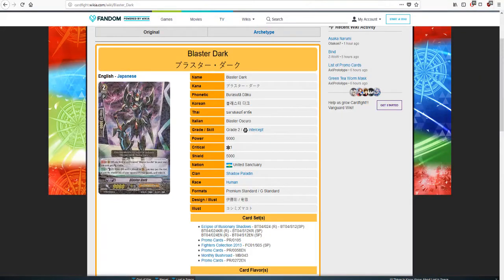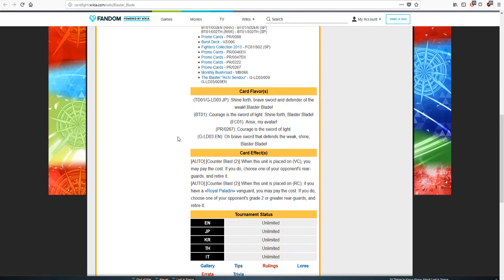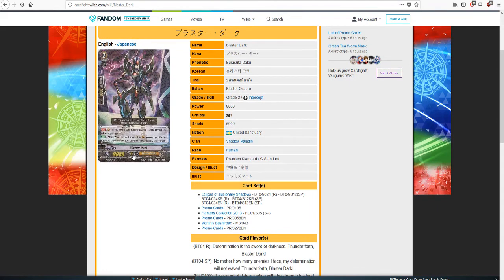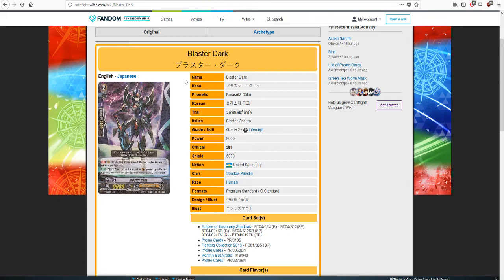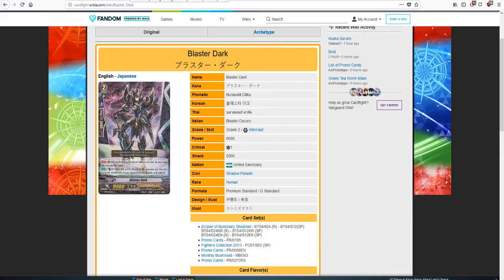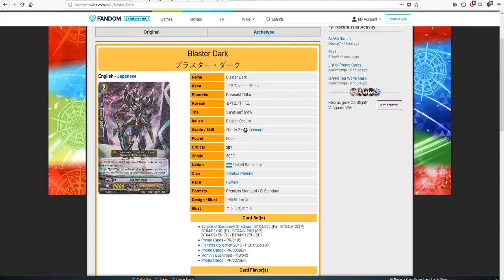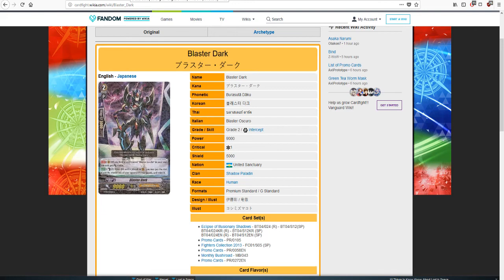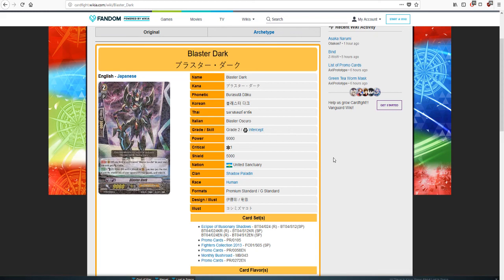Blaster Dark Skill Leak??? WHAT